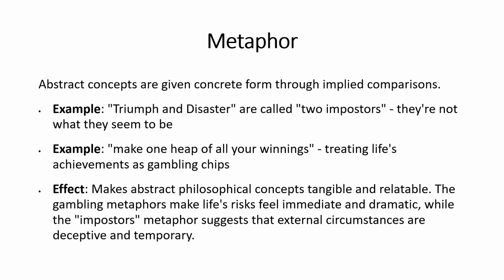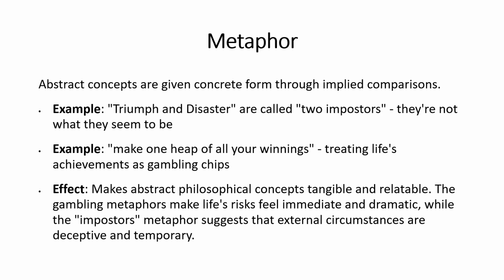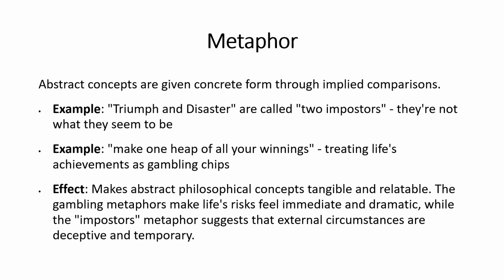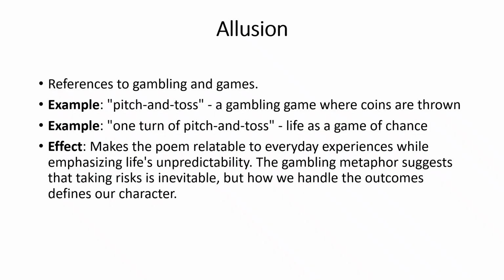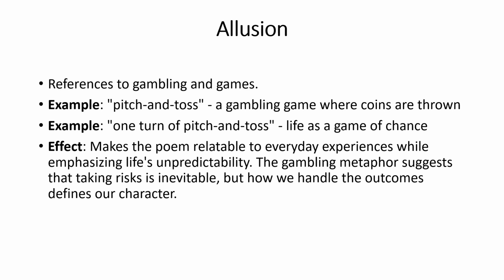If by Rudyard Kipling – Poetic Devices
Edexcel English Literature
Lesson 2
Poetic devices of the the poem 'If' by Rudyard Kipling